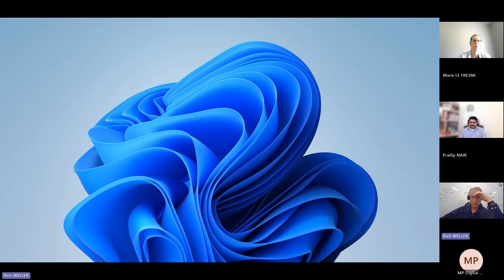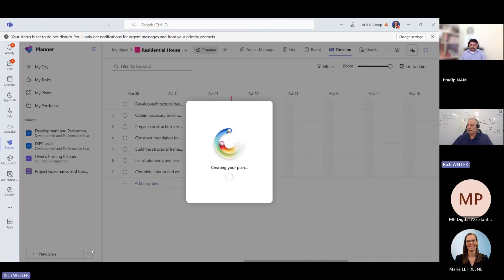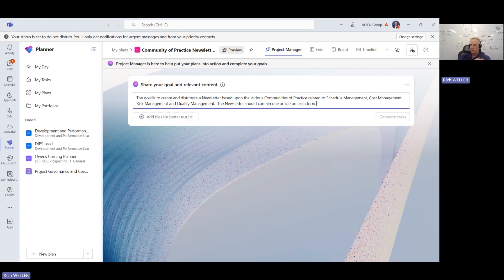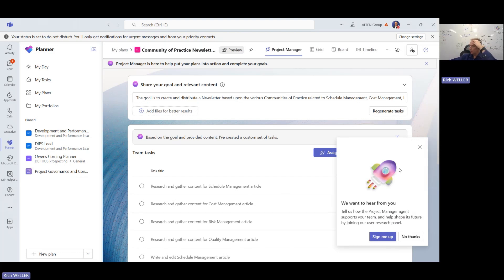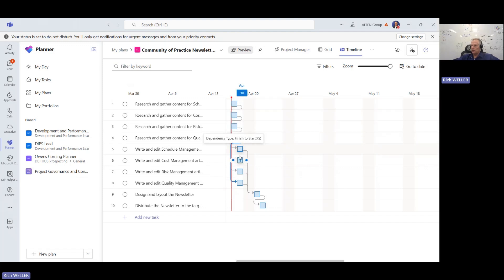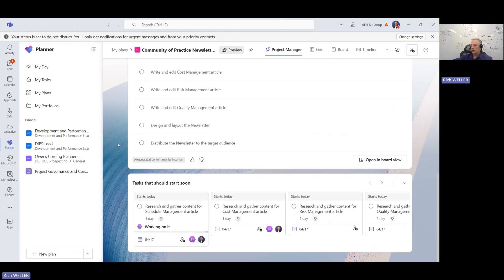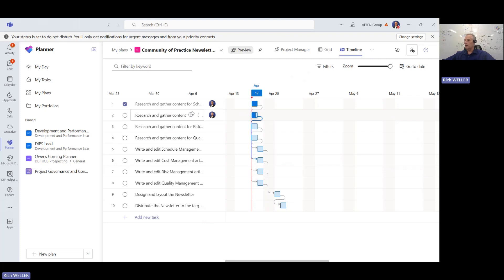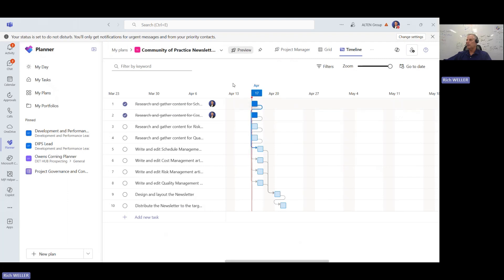How to Assign the Project Manager Agent to Tasks (Microsoft Teams and Microsoft Planner)